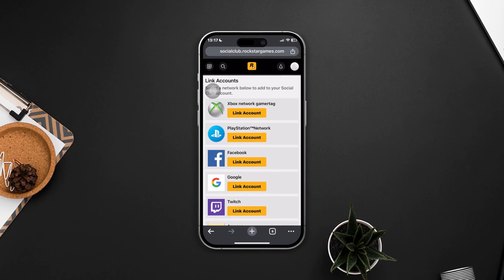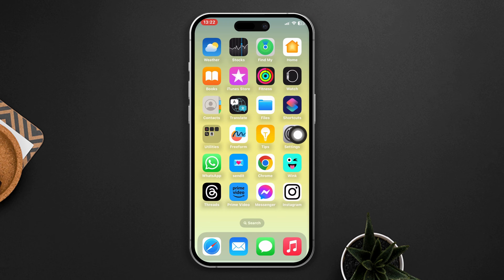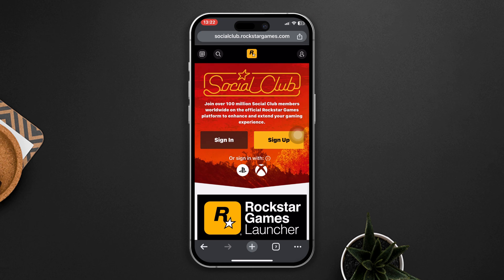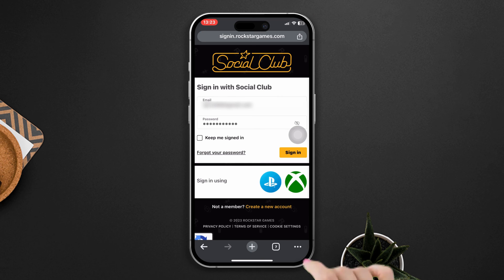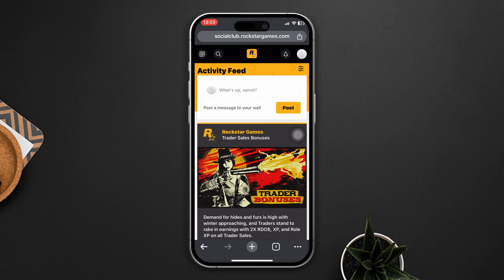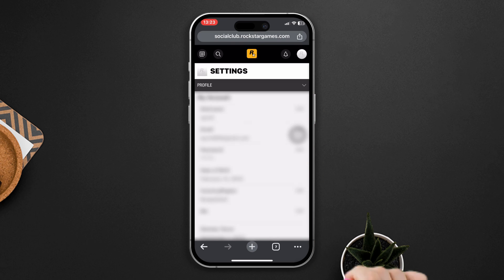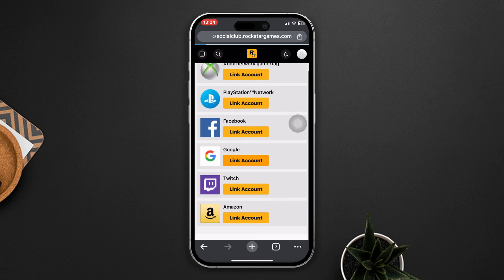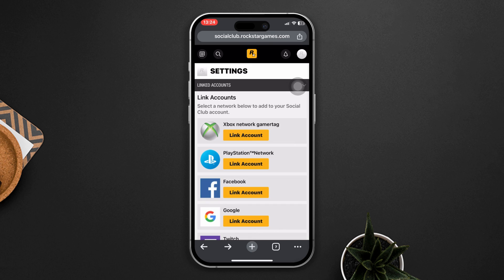How to Link Account to Rockstar Social Club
Need to link account to rockstar social club? I can help you with linking different accounts to rockstar social club. I've come up with a video guide on how to link accounts like how to link xbox account to rockstar social club or how to link steam account to rockstar social club etc.

You may be thinking 'How do I link my GTA account to Rockstar Social Club?' or any other accounts. No worries! Watch this video guide to know how to link playstation account to rockstar social club, how to link epic games account to rockstar social club, or link twitter account to rockstar social club, etc.

00:01- Video intro
00:20- The Process
01:25- Video ending